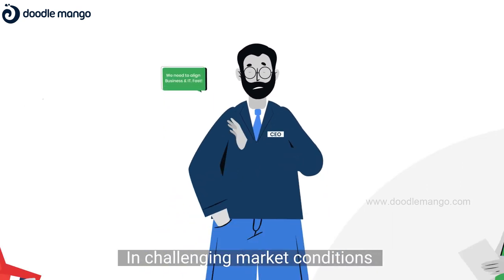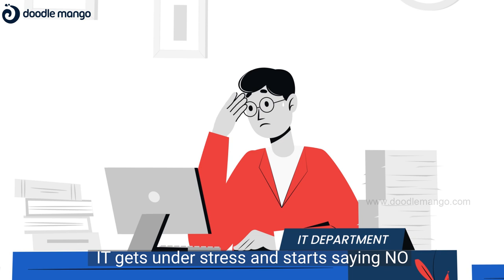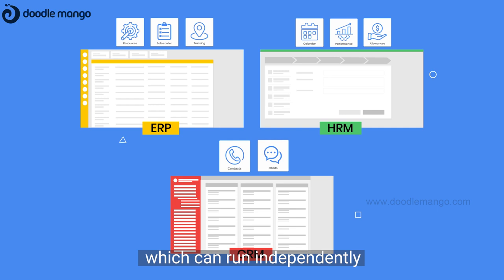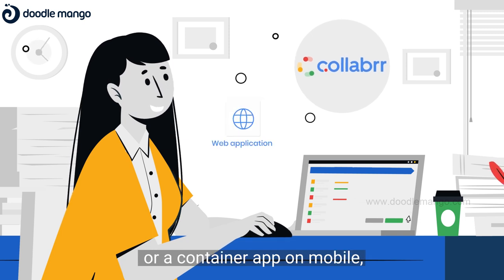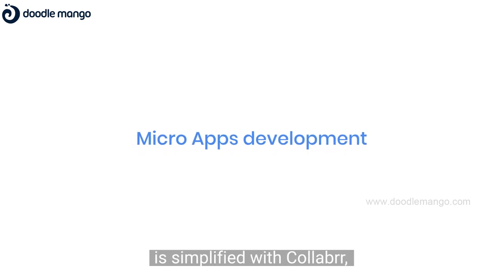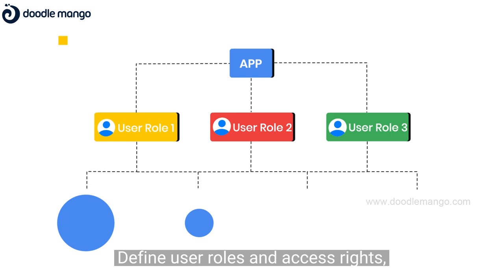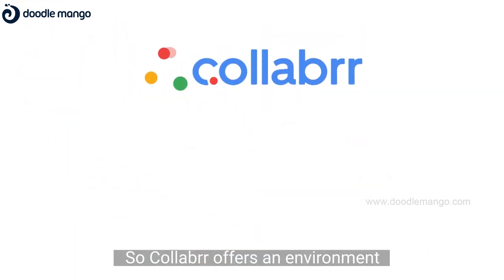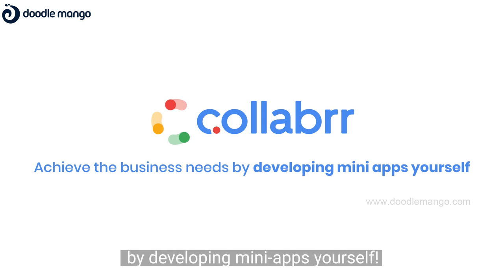Collabrr | 2D Animation Explainer Video | Doodle Mango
Collabrr offers a No-code / Low-code corporate mobility platform that enables speedy development of mini-applications, allowing it to stay economically on top of a complex IT landscape.